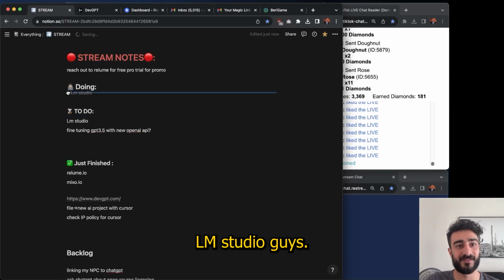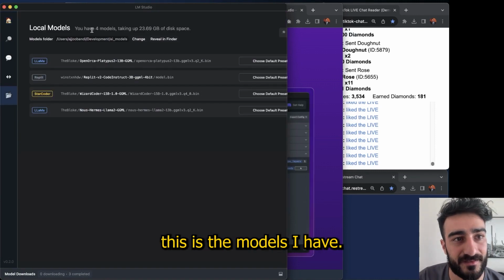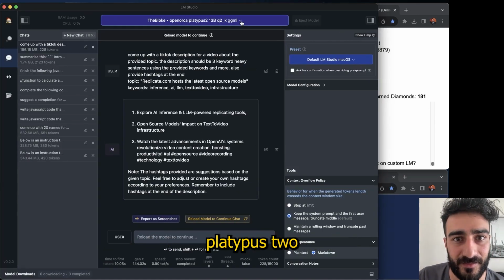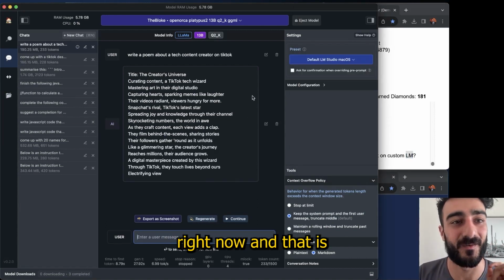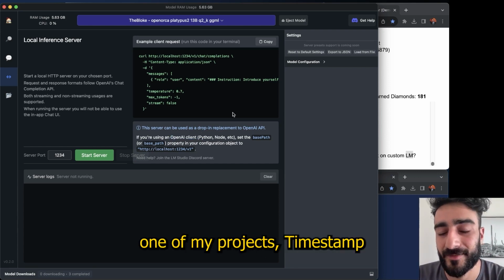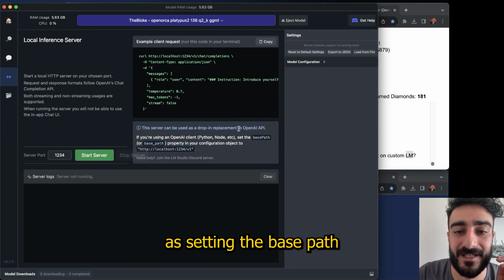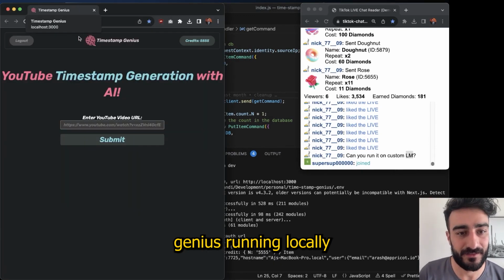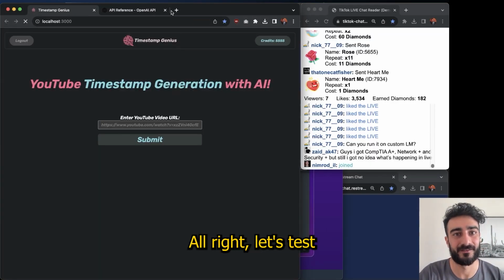Run AI Agents OFFLINE for FREE! (LM studio)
In this video i show off this software "LM Studio" which lets you download any of the models on hugging face and run inference on your local machine.
Another awesome feature it has is that it can run it's own inference server in which you can easily swap out OpenAI API for it!